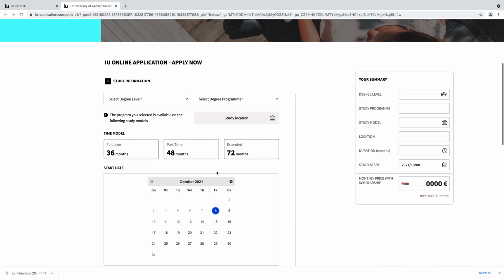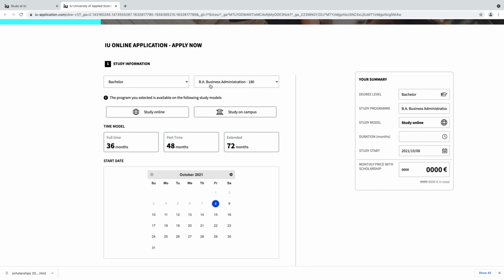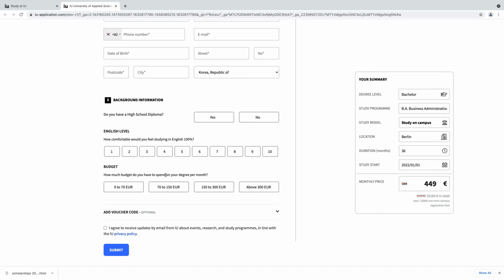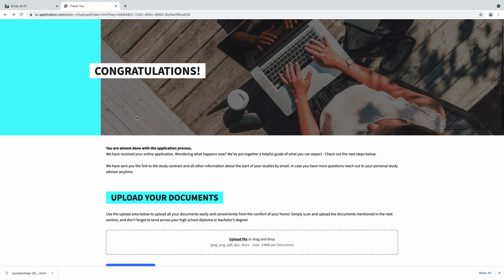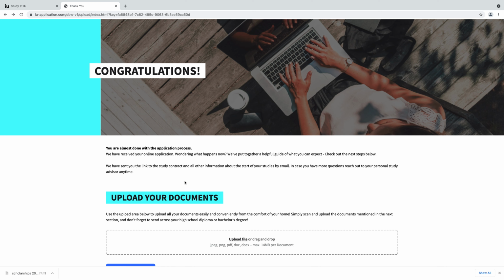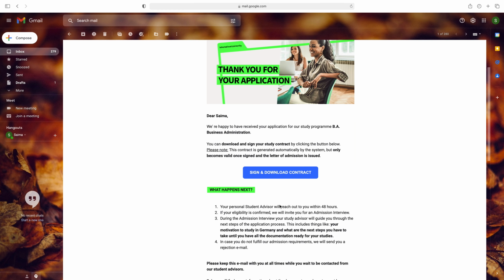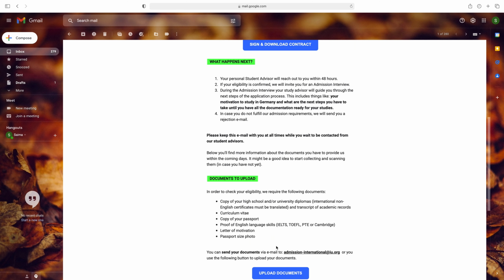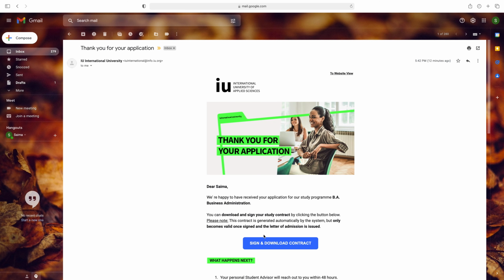How to apply at IU International University of Applied Sciences | Fully Funded | Study in Germany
In this video, we will guide you on how to apply at IU International University of Applied Sciences.